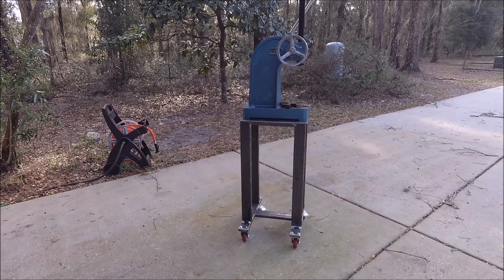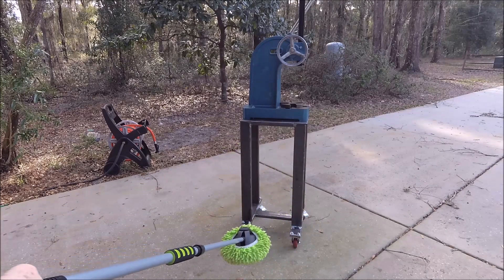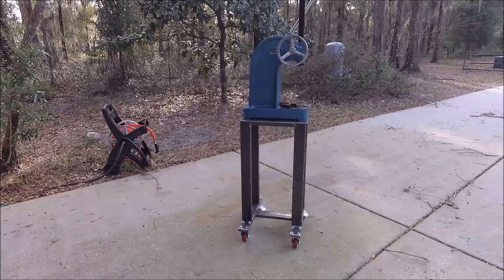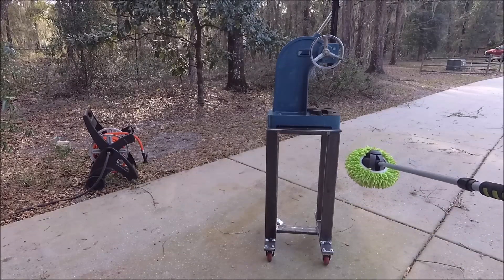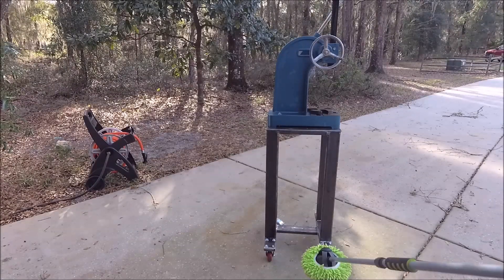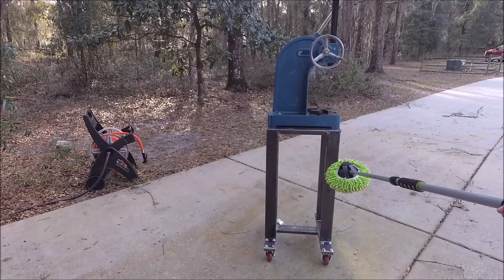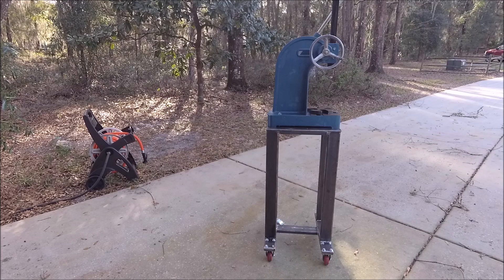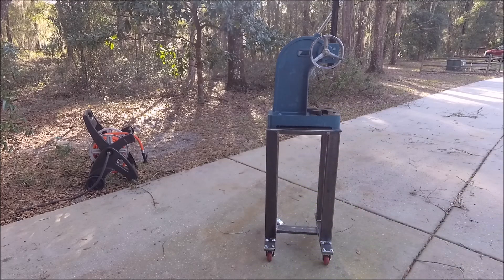Arbor Press Stand III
The more-or-less-final chapter in the saga of my shopmade arbor press stand. I corrected a lot of warpage and added bracing.